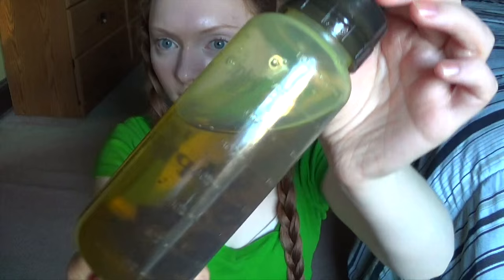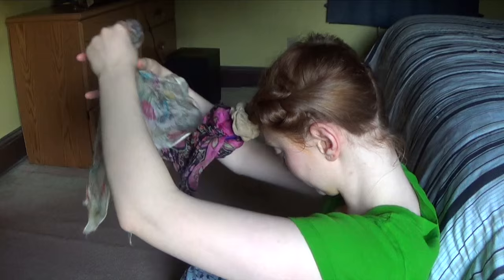My Hair Care Routine: LONG HAIR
This is my simple hair care routine for each week! I like to keep it simple and easy! I make most of my own hair care, here is a link to my DIY Hair Care Playlist